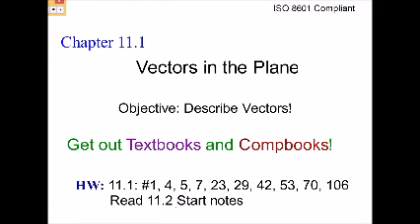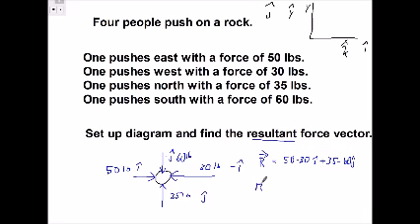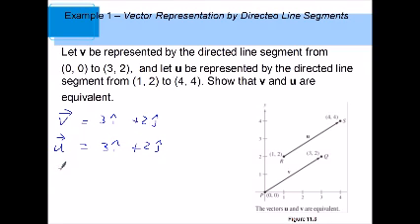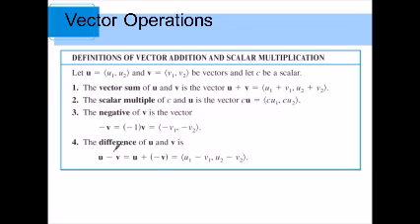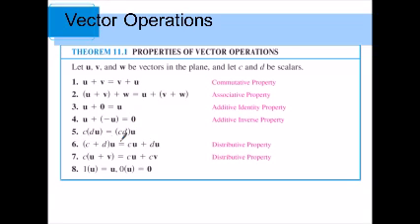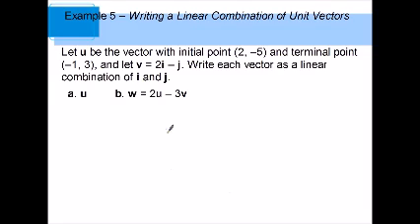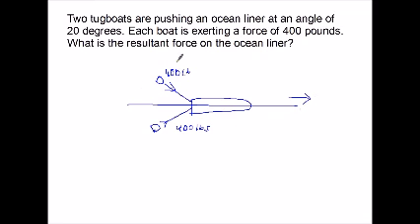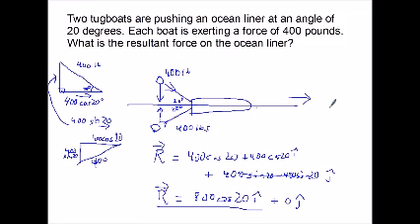11.1 Vectors in a Plane